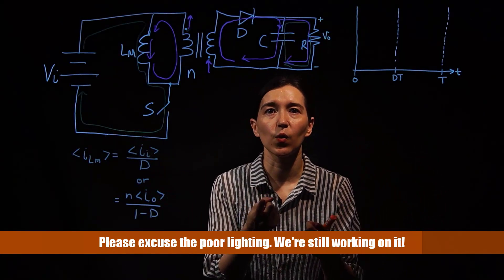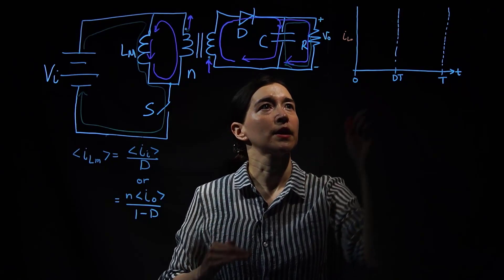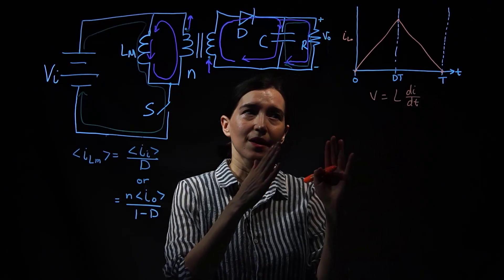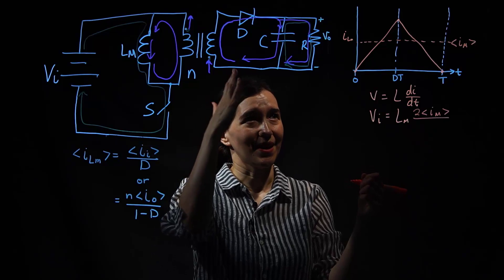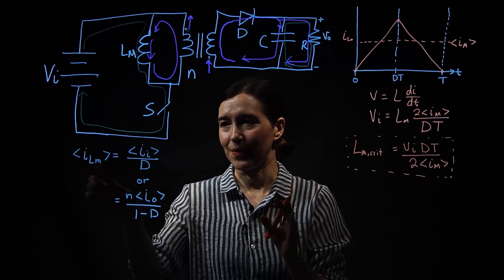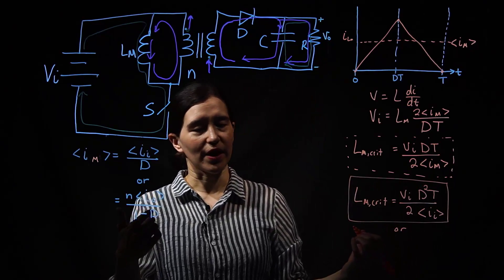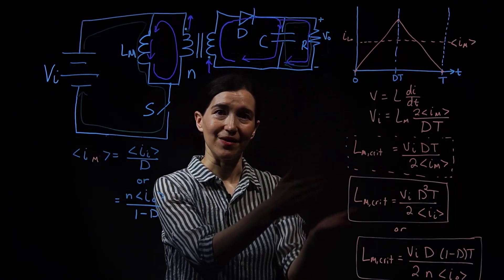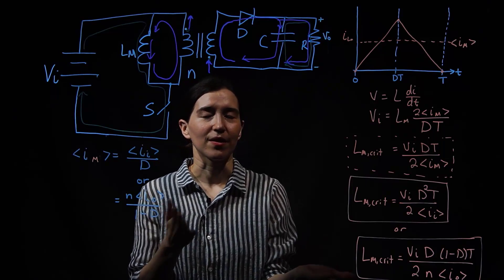Flyback Converter Critical Inductance Value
Deriving the critical inductance value for the magnetizing inductance (seen from the primary-side) of the flyback converter. This assume you already know how to derive the average magnetizing inductance.